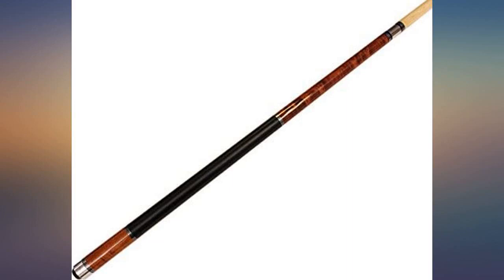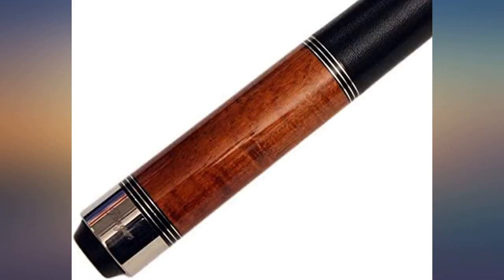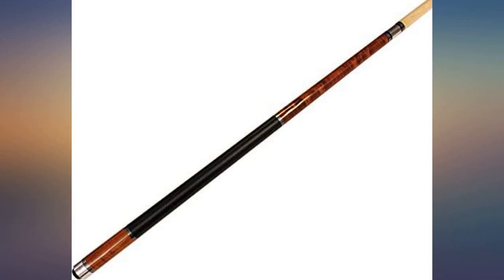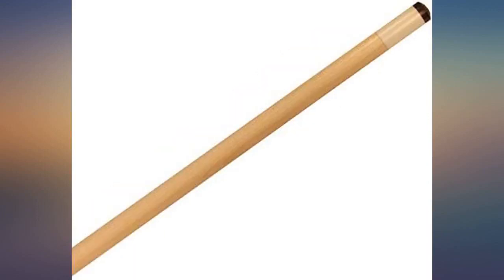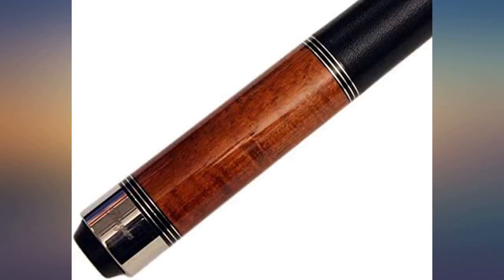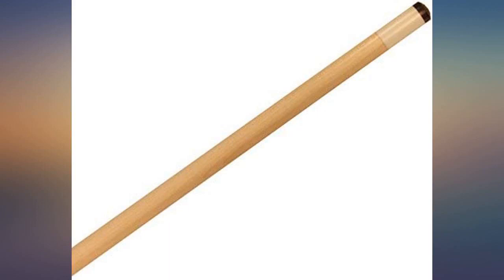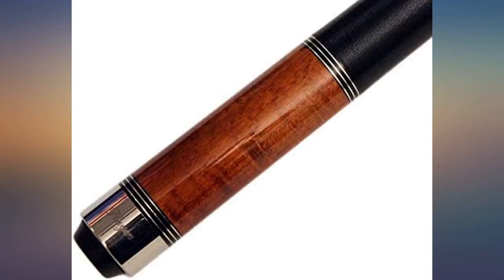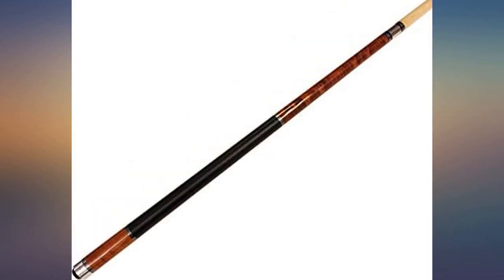Players C-950 Two-Piece Pool Cue Style: 19 oz. review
Main Features:
by entering your model number.. Cue Shaft is Crafted from Premium-Grade, Hand-Selected, 100 percent North American Hard Rock Maple / Treated with Nelsonite, a Patented Stabilizer that Protects it from Atmospheric Changes / Special Epoxy Finish Protects Cue from Moisture and Warping. Comes Standard with High Quality French Le Pro Tips for Maximum Ball Control. Includes Stainless Steel Joint and Butt Cap. Features Genuine Double-Pressed Solid Black Irish Linen Wrap. Classically-Styled Nutmeg-Stained True Birds-Eye Maple Forearm and Butt / Triple Silver Rings